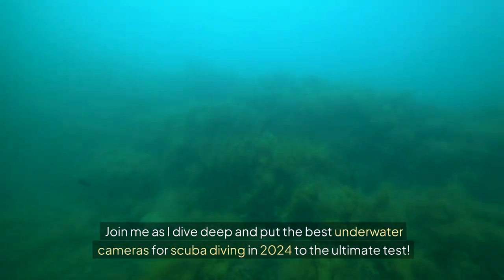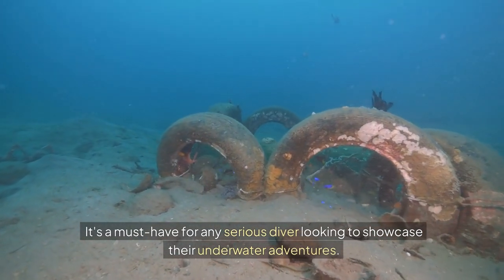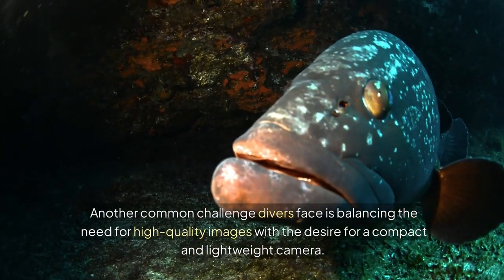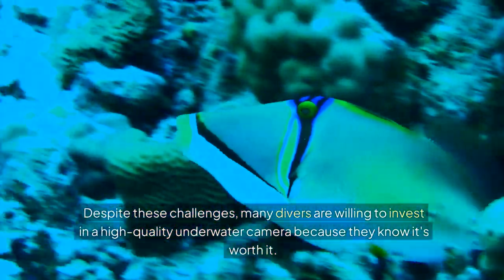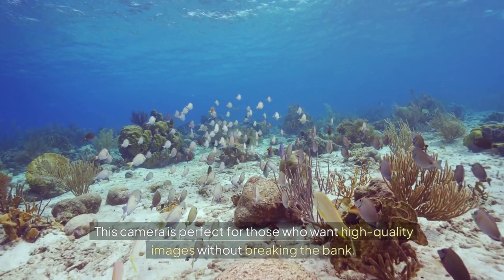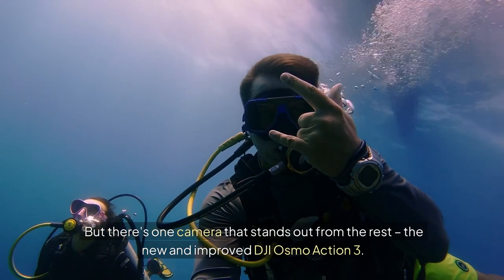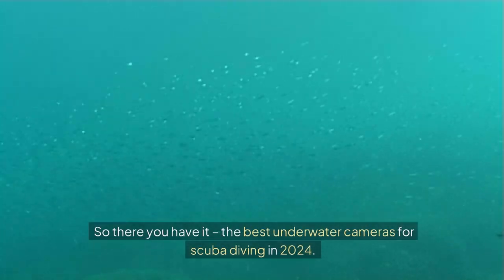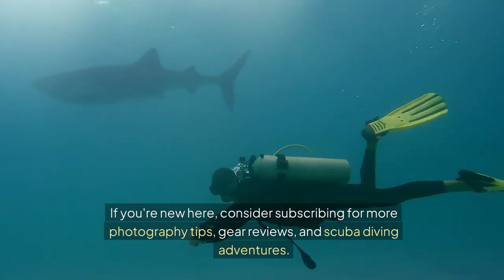Best Underwater Cameras for Scuba Diving in 2024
underwater cameras for scuba diving

Ready to explore the underwater world and capture breathtaking moments? In this video, we review the top underwater cameras for scuba diving, perfect for amateur enthusiasts and professional photographers alike. Whether you’re shooting vibrant coral reefs, elusive marine life, or dramatic shipwrecks, our expert insights will help you find the perfect underwater photography gear for your diving adventures.

🌊 What You’ll Learn in This Video:
✔️ Top-Rated Underwater Cameras: Explore the best models for scuba diving, including compact cameras, action cameras, and DSLR/mirrorless options with underwater housings.
✔️ Key Features to Look For: Learn about essential specs like waterproof depth ratings, resolution, battery life, and low-light performance to capture crystal-clear shots.
✔️ Cutting-Edge Technology: Discover cameras with optical zoom, 4K video recording, image stabilization, and RAW photo capabilities for professional-quality results.
✔️ Budget vs. Premium Options: Compare affordable cameras for travel with high-end models like the GoPro Hero 12 Black and cameras with interchangeable lenses.
✔️ Care and Maintenance: Tips on cleaning and storing your camera gear to ensure longevity and performance.

Why Invest in a Scuba Diving Camera?
Underwater photography lets you preserve unforgettable moments while showcasing the beauty of the ocean. The right camera provides:

High-Quality Images: Stunning resolution and vivid colors, even in low-light environments.
Versatility: Options for wide-angle shots, macro photography, and 4K video.
Durability: Waterproof, rugged designs that can handle deep dives and harsh conditions.

This video is ideal for:

Amateur Divers: Looking for user-friendly underwater cameras with excellent value.
Professional Photographers: Exploring advanced cameras with interchangeable lenses and RAW capabilities.
Travel Enthusiasts: Searching for compact and lightweight cameras for diving trips.
GoPro Fans: Discovering the latest action cameras like the GoPro Hero 12 Black and how to pair them with underwater housings.

Compare the Best Models: Find the ideal camera for your diving style and budget.
Capture Stunning Underwater Moments: Get expert tips on using features like image stabilization, optical zoom, and macro lenses.

⏱️⏱️VIDEO CHAPTERS⏱️⏱️
0:00 - Introduction: Capture the Depths with the Best Underwater Cameras for Scuba Diving
Learn how the right underwater camera for scuba diving can help you preserve your diving memories with stunning clarity and vibrant colors.

0:31 - Choosing an Underwater Camera: Key Factors to Consider
Discover what to look for in a scuba diving camera, including waterproof depth ratings, image quality, durability, and ease of use.

0:54 - Challenges of Underwater Photography: What Every Diver Needs to Know
Understand the unique challenges of underwater photography, from low light conditions to maintaining buoyancy while capturing the perfect shot.

1:36 - SeaFrogs A6K: A Professional-Grade Underwater Camera
Explore the features of the SeaFrogs A6K, known for its versatility, interchangeable lenses, and exceptional image quality.

1:47 - Paralenz Vaquita: Built for Scuba Divers
Learn why the Paralenz Vaquita is a favorite among divers, offering a rugged design, built-in depth tracking, and vivid color correction.

1:54 - GoPro HERO 12: A Compact Powerhouse for Underwater Action
Discover how the GoPro HERO 12 excels in underwater environments with its compact design, 5.3K video resolution, and advanced stabilization.

2:03 - Olympus TG-7: A Durable and Affordable Option
Find out why the Olympus TG-7 is an excellent choice for divers looking for a tough, versatile camera with great macro capabilities.

2:11 - DJI Osmo Action 3: Versatile and Adventure-Ready
Learn how the DJI Osmo Action 3 delivers high-quality video and stills, with features like waterproofing and dual touchscreens for convenience.

2:39 - Conclusion: Find Your Perfect Underwater Camera for Scuba Diving
Wrap up with tips on selecting the best underwater camera for your scuba diving needs and capturing breathtaking underwater memories.